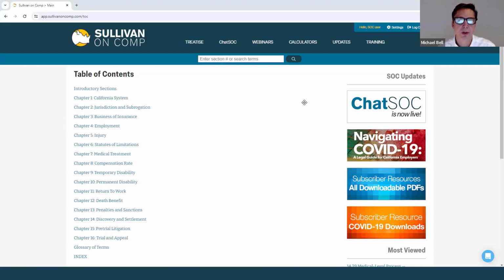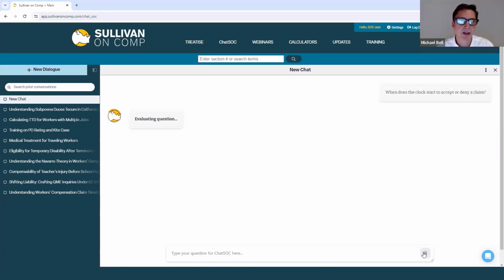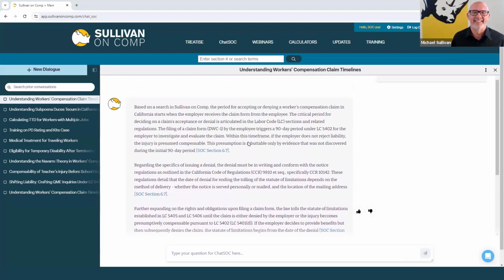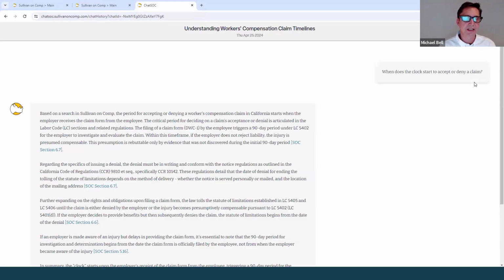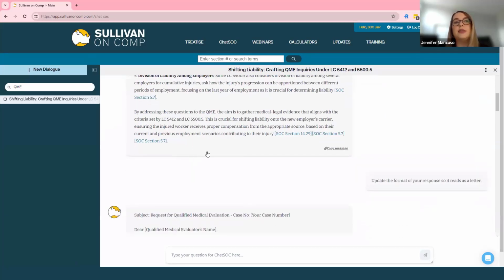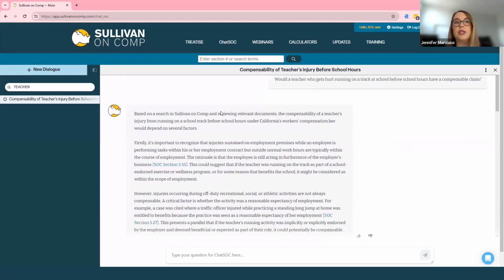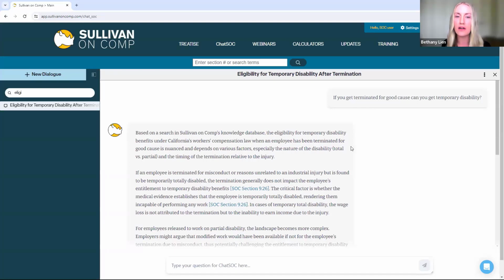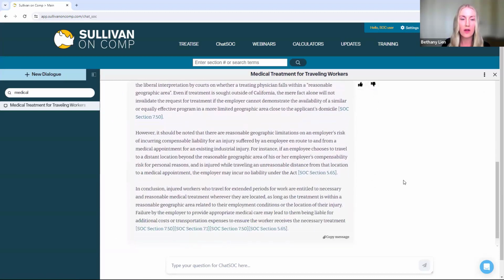See ChatSOC in Action Easy Start Guide Webinar!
There is a powerful new tool in the Sullivan on Comp arsenal: ChatSOC. This AI-driven chatbot, built on the extensive 16-volume Sullivan on Comp treatise, delivers rapid, reliable answers to questions about California workers' compensation law.

Discover how ChatSOC can save you time and enhance your efficiency, allowing you to focus where your expertise is most needed.